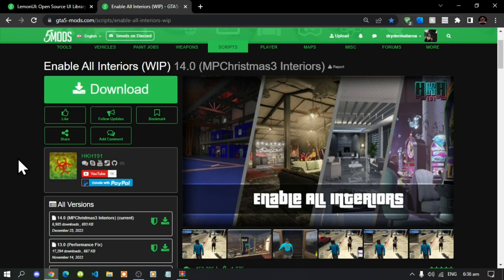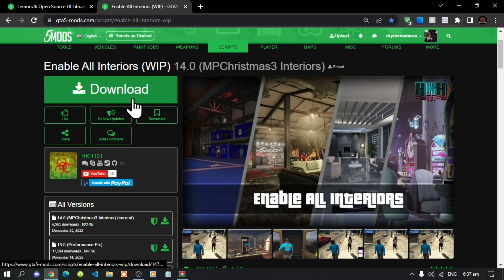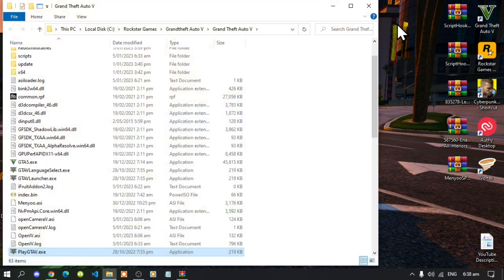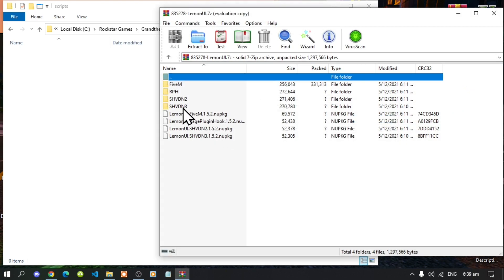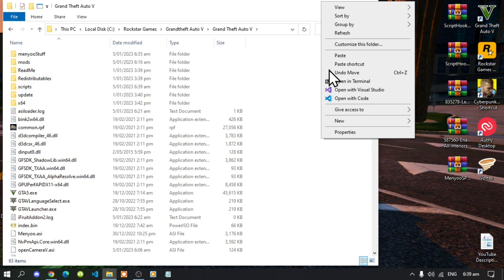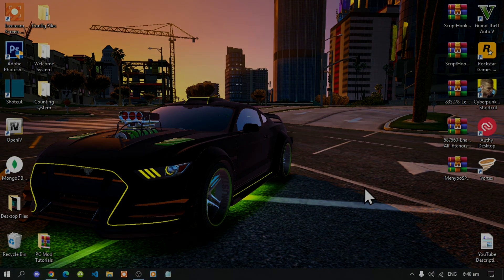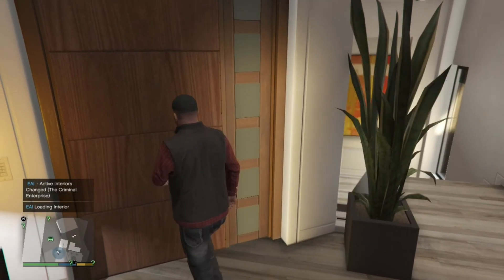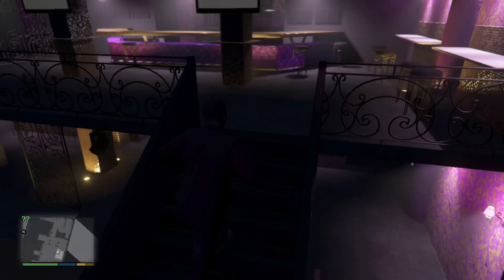2023 PC Modding Tutorials: How To Install The Enable All Interiors Mod Properly In GTAV SP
╔ ஜ۩☢۩ஜ ╗
║ ▓▓▓▓▒▒▒▒░░░░| Open This Description |░░░░▒▒▒▒▓▓▓▓    ║
╚ ஜ۩☢۩ஜ ╝

Download Requirements

Video Editors:

Producer: Dryder Mataroa
Product Manager: Dryder Mataroa
Graphics/Design: Imovie, ShotCut, Panzoid
Logo: designevo
Video Creators:

Special Thanks To:

Social Media/Info

✔ Verified Account